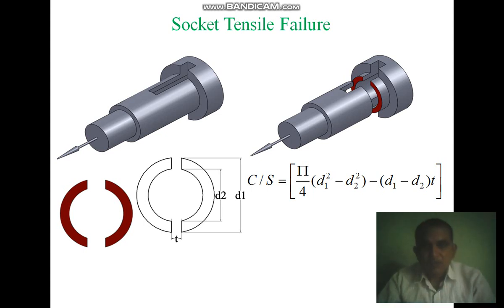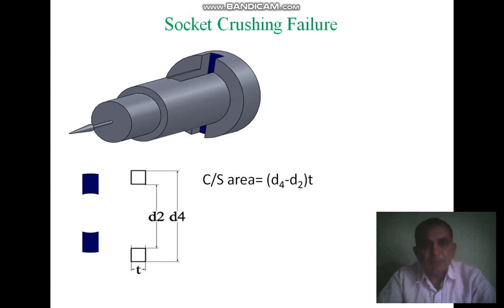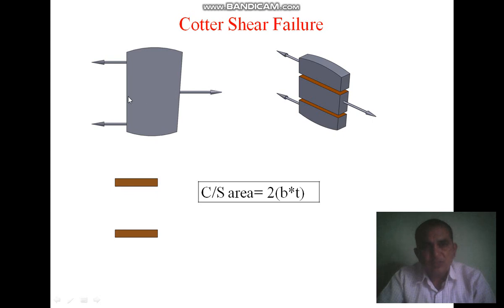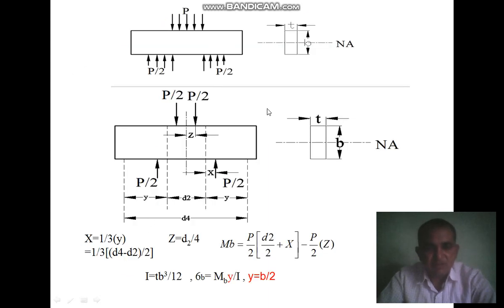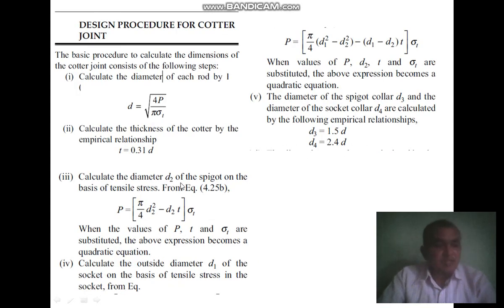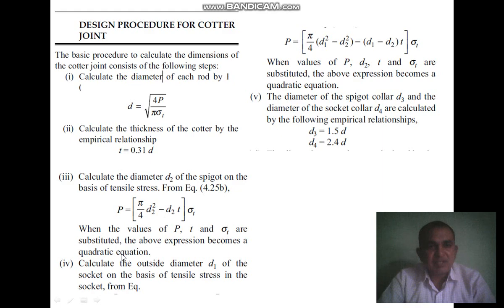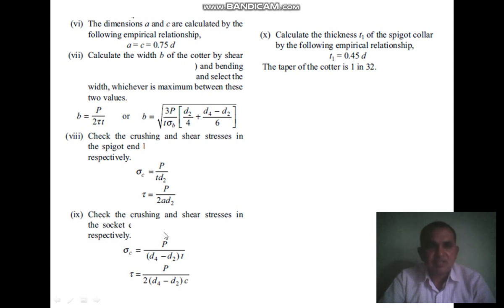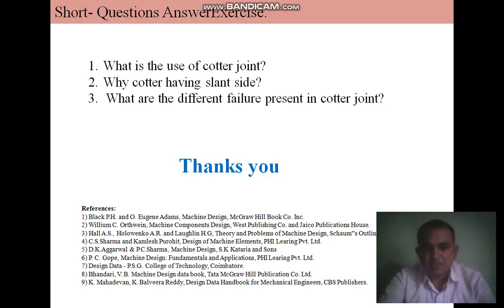Cotter Joint 2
Dear student for connectivity please see first lecture on cotter joint 1